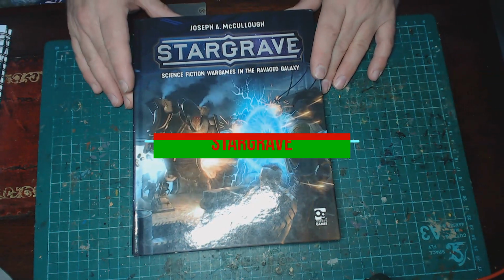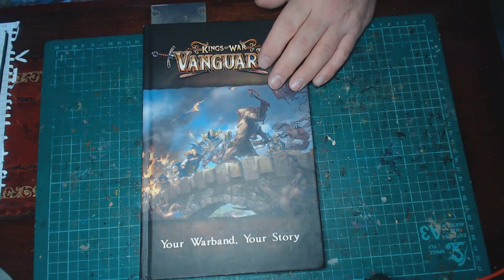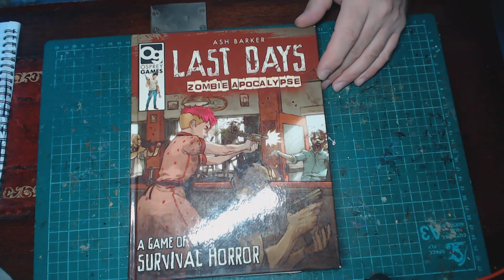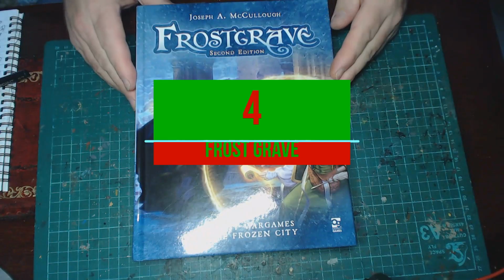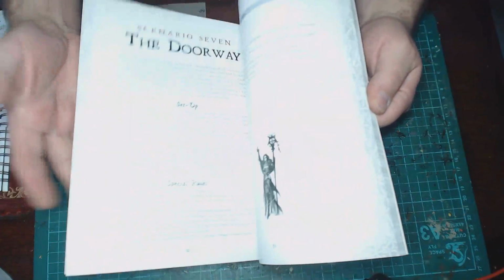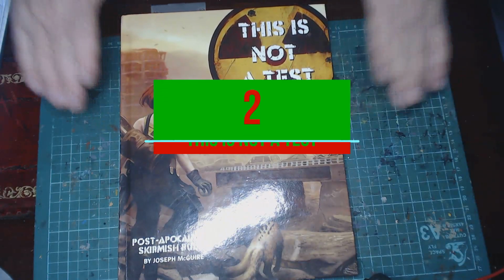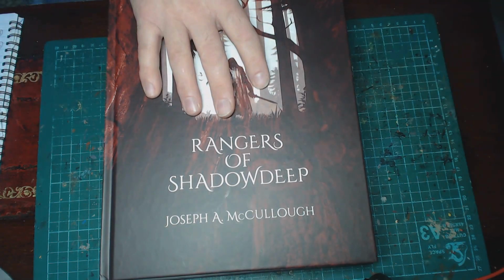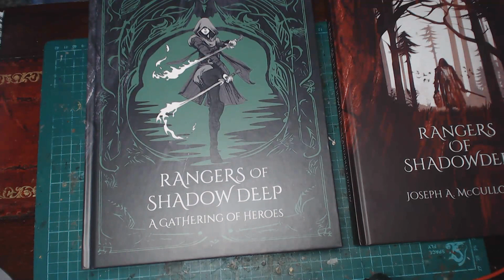Top 10 Skirmish wargames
A video going through my top 10 picks for skirmish wargamers.